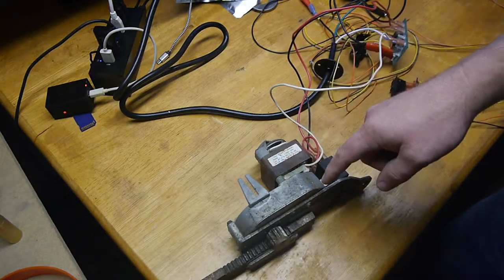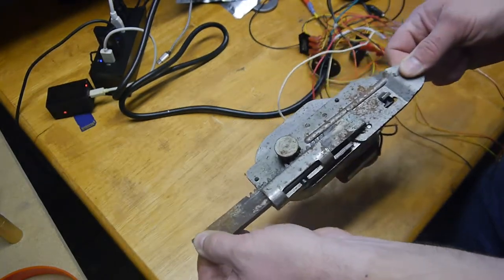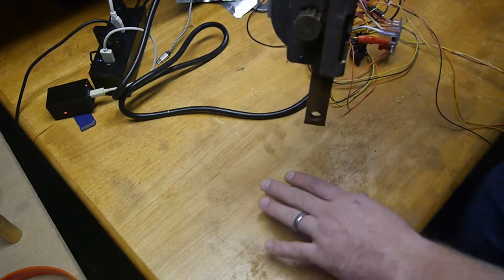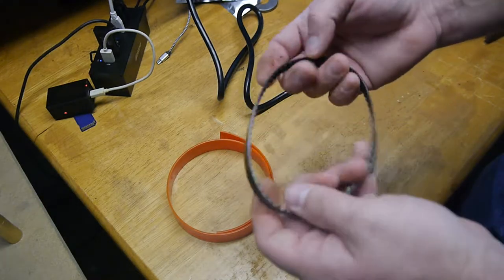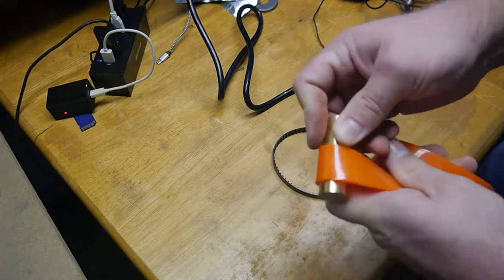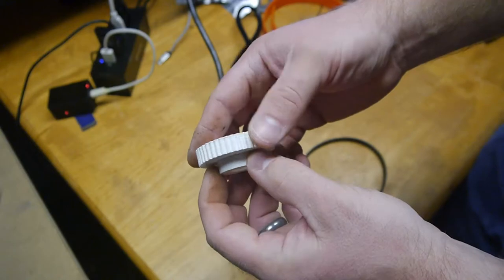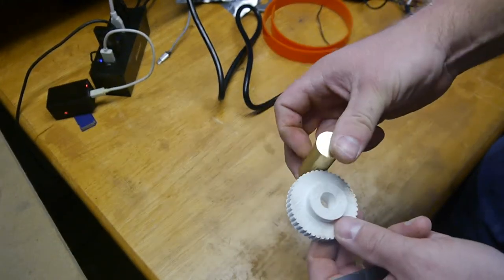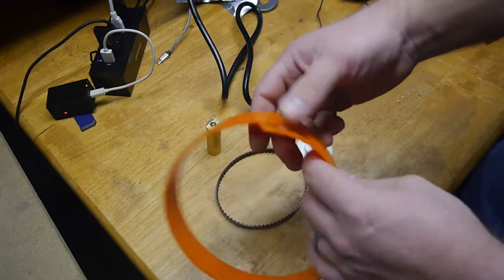Call for Help, I need your advise.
Need some help with a decision regarding the mill's pulley set up.